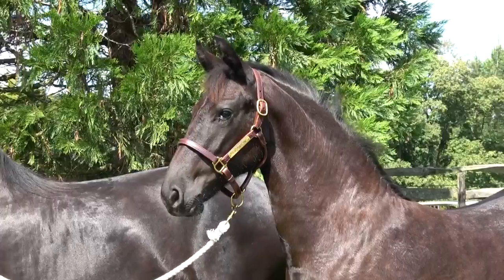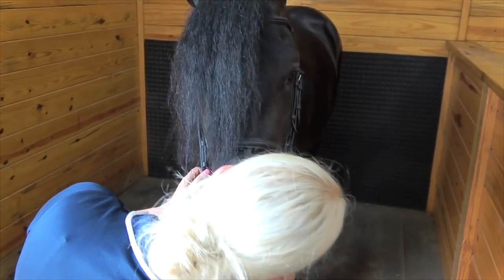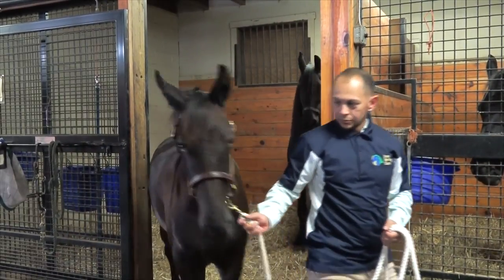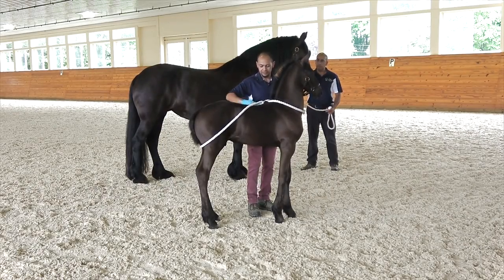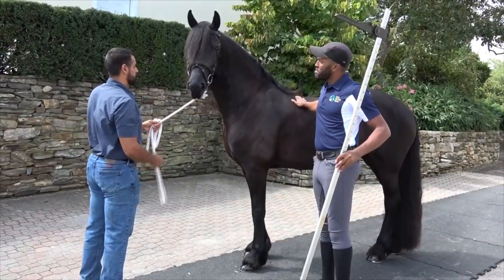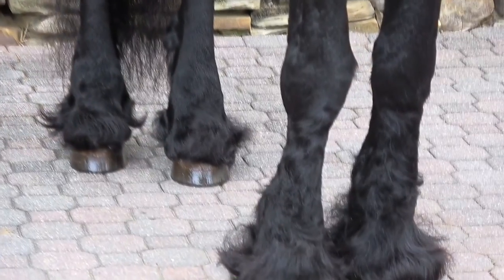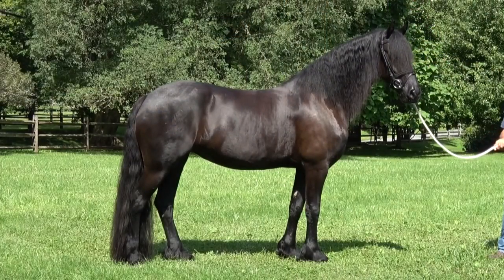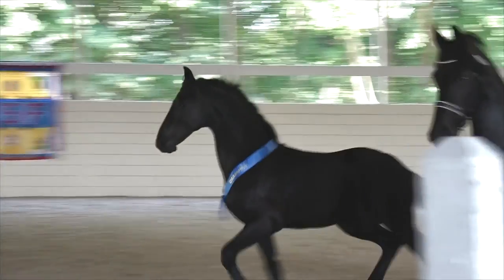Iron Spring Farm Friesian Grooming Series: Ep 3. FHANA Keuring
In Episode 3 of our Friesian grooming series of videos, we share tips on how we prepare our horses for the FHANA keuring.

Any reliance that you place on the information provided in this video is strictly at your own risk and Iron Spring Farm, its officers, employees, representatives, and agents, hereby disclaim any and all liability to any party for any direct, indirect, implied, punitive, special, incidental, consequential or other damages arising directly or indirectly from access to or use of any content provided in this video to the maximum extent permitted by law.